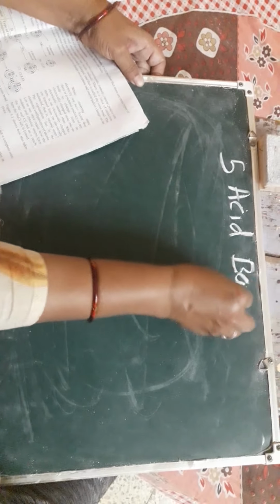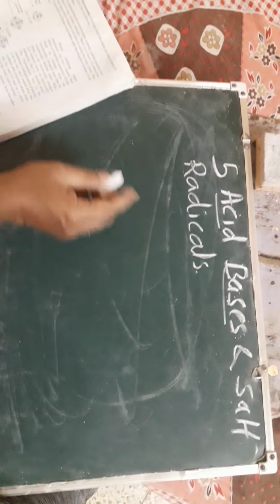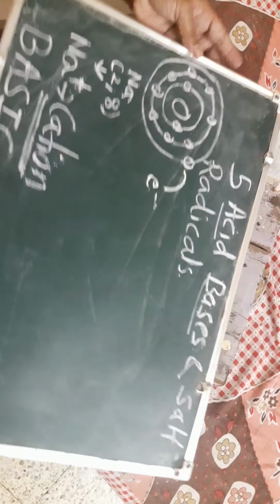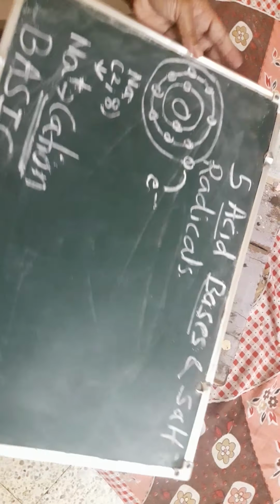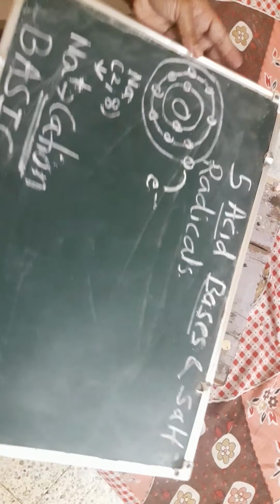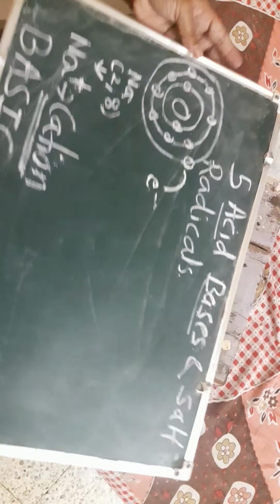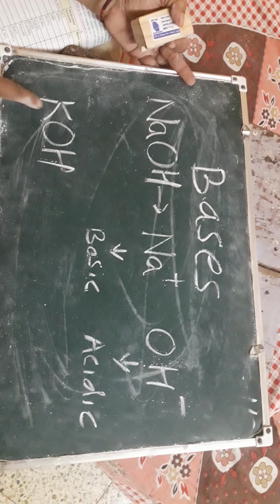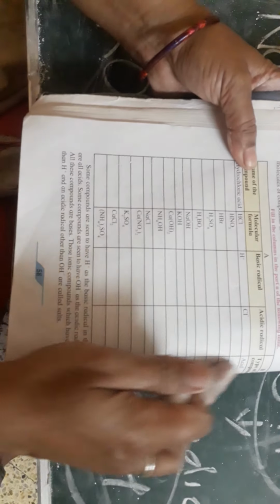24 July 2020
Science L5 Acids and bases